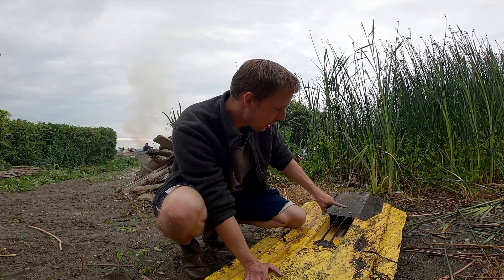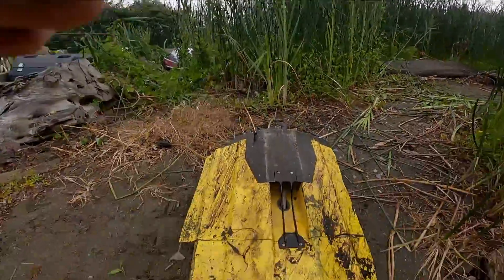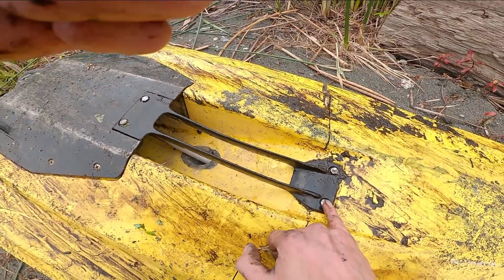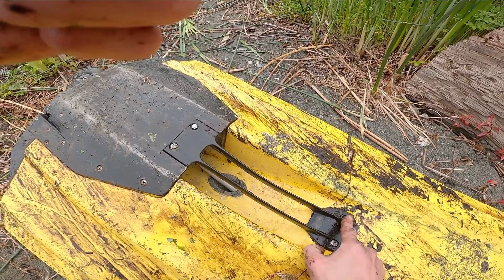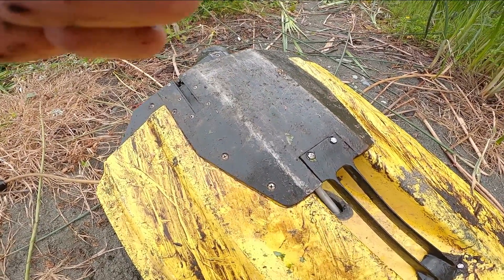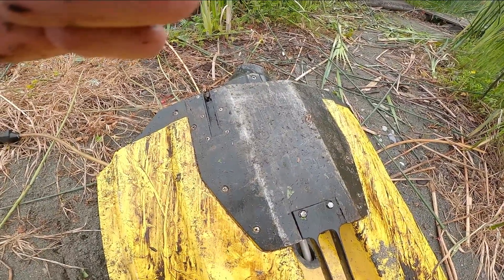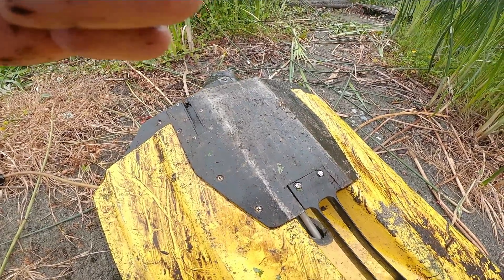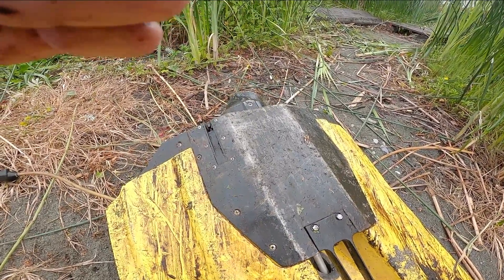Jacobs seadoo rant1